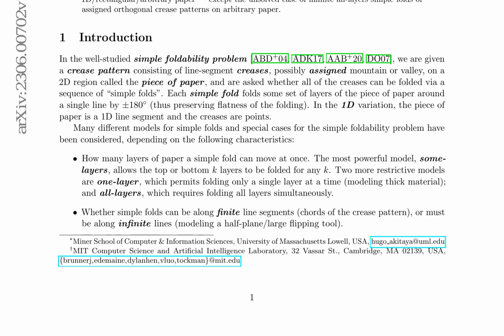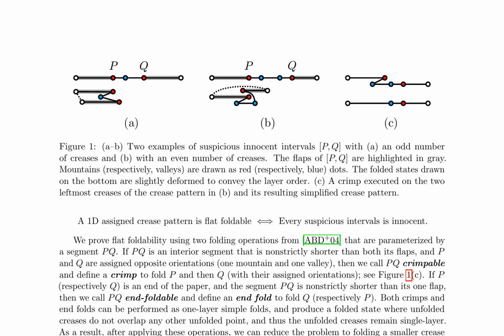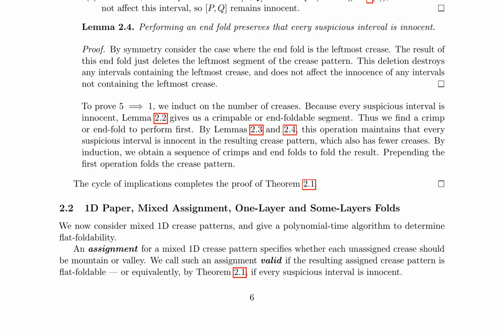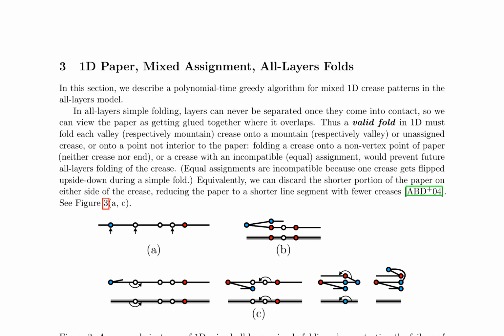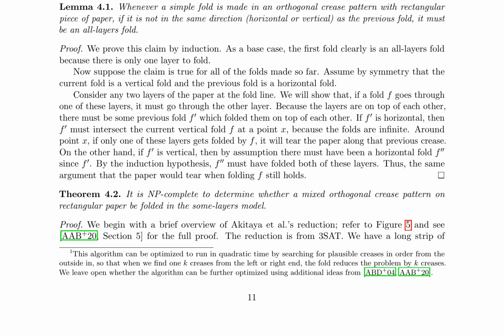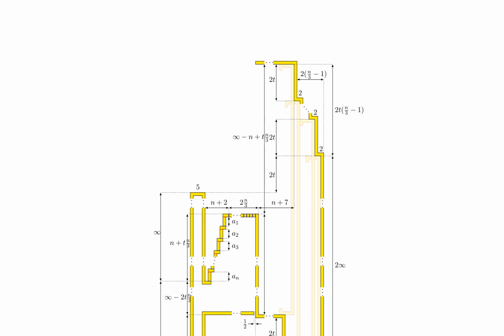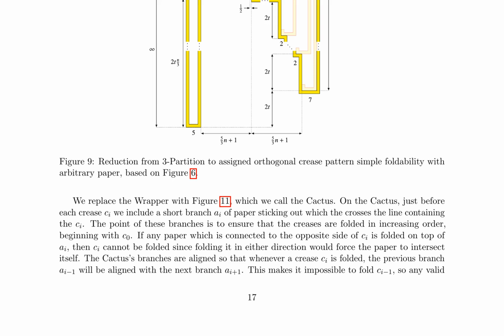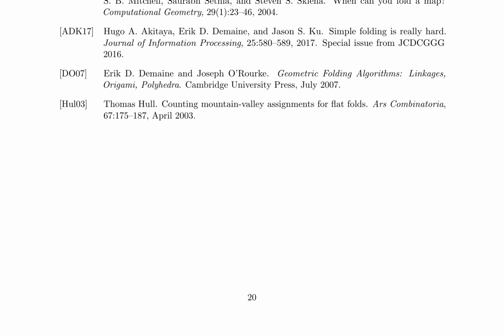Complexity of Simple Folding of Mixed Orthogonal Crease Patterns - ArXiv:2306.00702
Title: Complexity of Simple Folding of Mixed Orthogonal Crease Patterns

Authors: Hugo Akitaya, Josh Brunner, Erik D. Demaine, Dylan Hendrickson, Victor Luo, Andy Tockman

Abstract:
Continuing results from JCDCGGG 2016 and 2017, we solve several new cases of the simple foldability problem -- deciding which crease patterns can be folded flat by a sequence of (some model of) simple folds. We give new efficient algorithms for mixed crease patterns, where some creases are assigned mountain/valley while others are unassigned, for all 1D cases and for 2D rectangular paper with orthogonal one-layer simple folds. By contrast, we show strong NP-completeness for mixed orthogonal crease patterns on 2D rectangular paper with some-layers simple folds, complementing a previous result for all-layers simple folds. We also prove strong NP-completeness for finite simple folds (no matter the number of layers) of unassigned orthogonal crease patterns on arbitrary paper, complementing a previous result for assigned crease patterns, and contrasting with a previous positive result for infinite all-layers simple folds. In total, we obtain a characterization of polynomial vs. NP-hard for all cases -- finite/infinite one/some/all-layers simple folds of assigned/unassigned/mixed orthogonal crease patterns on 1D/rectangular/arbitrary paper -- except the unsolved case of infinite all-layers simple folds of assigned orthogonal crease patterns on arbitrary paper.